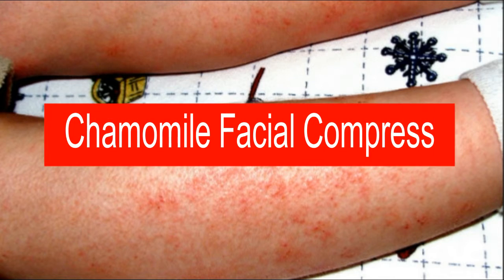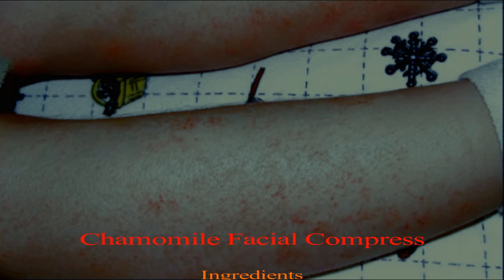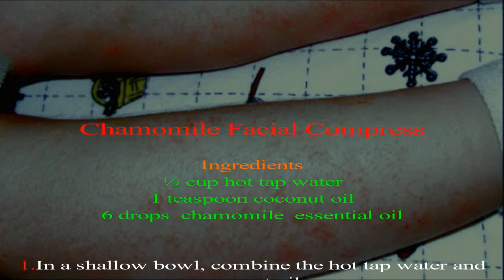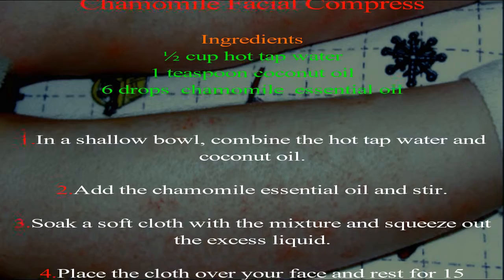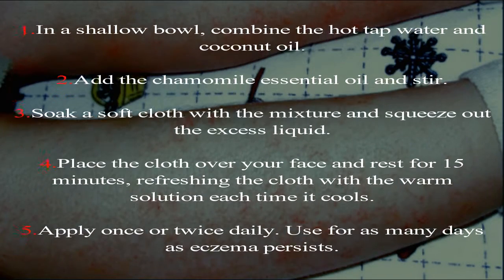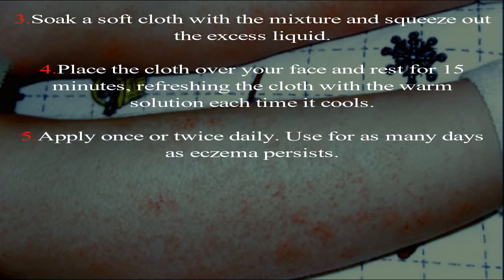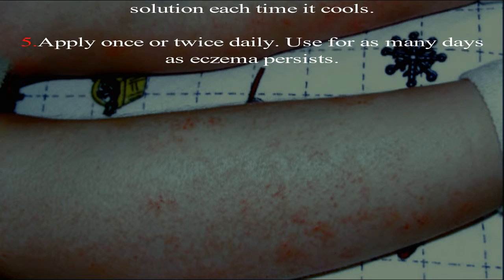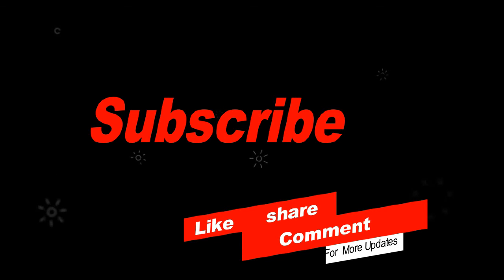How to get rid of Eczema at Home-100% proven formulaV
How to get rid of Eczema at Home-100% proven formula

Here we are going to use 3 ingredients

Chamomile Facial Compress
½ cup hot tap water
1 teaspoon coconut oil
6 drops  chamomile  essential oil

1.In a shallow bowl, combine the hot tap water and
coconut oil.

2.Add the chamomile essential oil and stir.

3.Soak a soft cloth with the mixture and squeeze out
the excess liquid.

4.Place the cloth over your face and rest for 15
minutes, refreshing the cloth with the warm
solution each time it cools.

5.Apply once or twice daily. Use for as many days
as eczema persists.